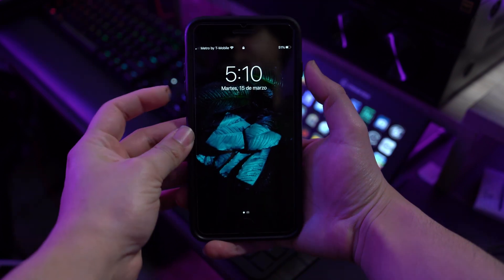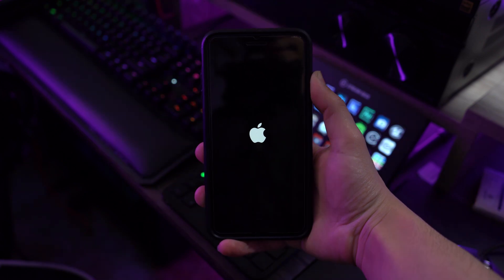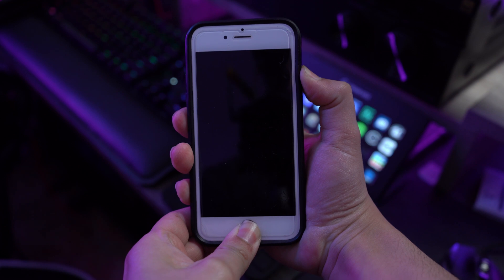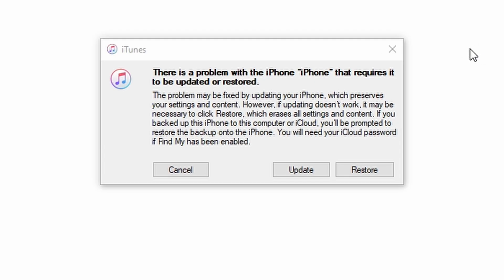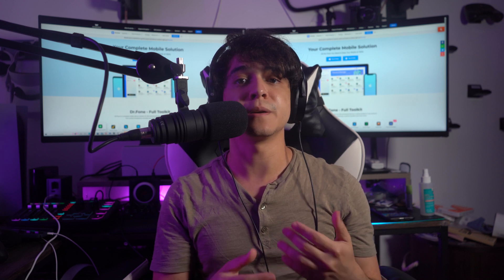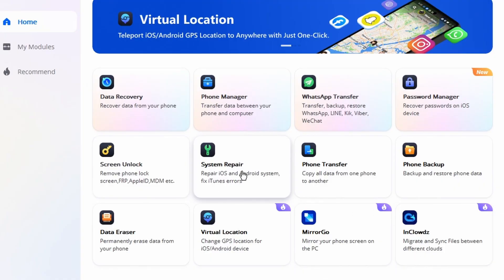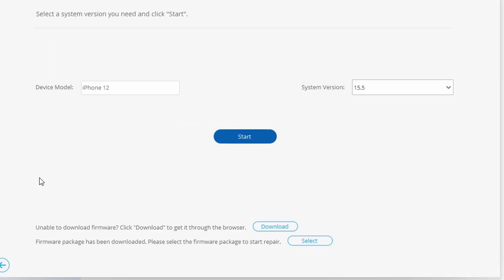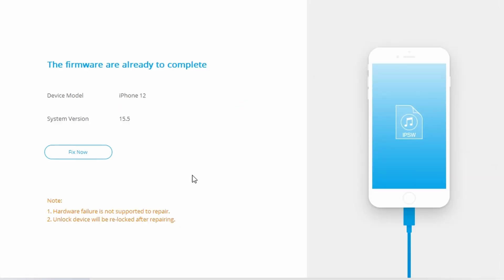How to Restore iOS 15/14/13 iPhone in Recovery Mode With or Without iTunes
In this episode, Dr.Fone will help you restore iOS 15/14/13 iPhone in recovery mode with or without iTunes. Want to know more about the details?

Timestamps:
00:00​ Intro
00:42 Restore iOS 15/14/13 in the recovery mode using iTunes
02:39 Restore iOS 15/14/13 in recovery mode without losing data
04:21 Summary